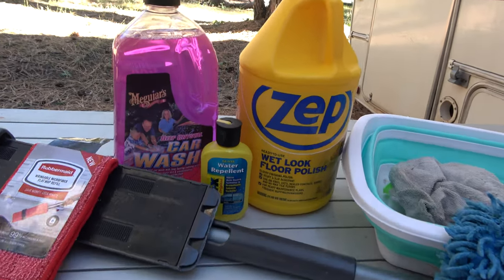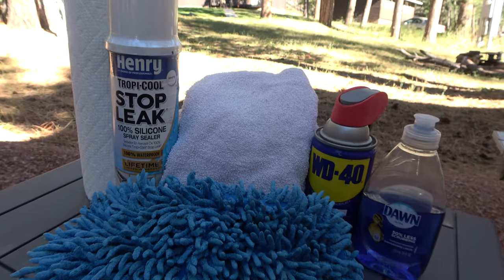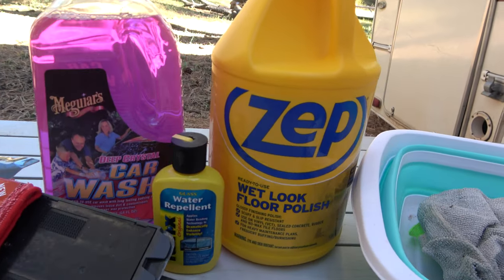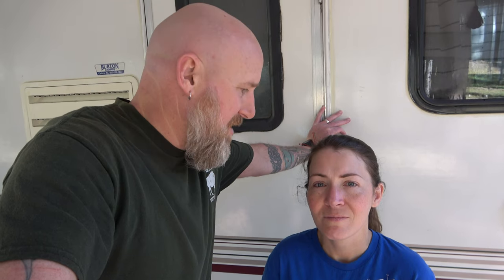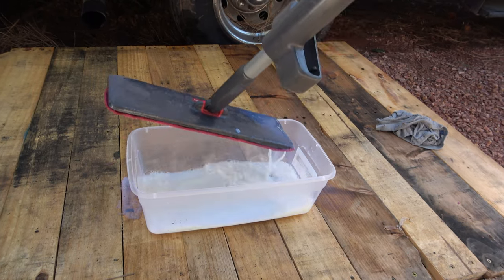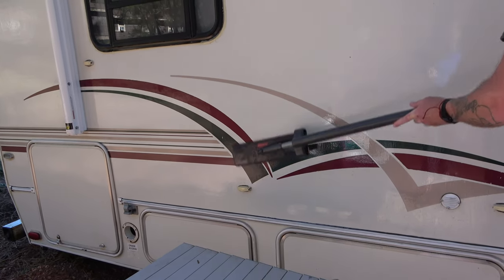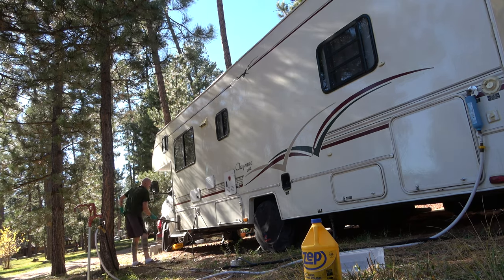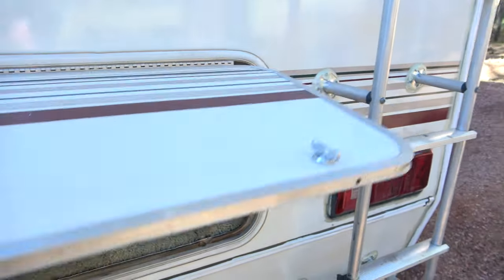Wax Your RV the Quick and Easy Way!! // RV Roof Maintenance with Henry TropiCool / CTW 173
An important part of routine RV maintenance is ensuring that the outside of your camper is in great shape. RV water damage can be catastrophic. But there are ways that you can prevent any leaks in your RV - and that is through routine maintenance!

We have two things that we do regularly to ensure that our camper remains in great shape.
* Roof Inspection and Touch Up
* RV Wash and Wax

First, we start with the RV roof on which we painted Henry Tropi-Cool roof coating. We initially painted the roof with Henry Tropi-cool in June 2021 as part of our motorhome remodel. Since then, we have kept tabs on how well the silicone sealant has done, especially in places where we painted it over Eternabond tape.

This involves cleaning the roof with a simple rag and cloth and rinsing it down with water. We use WD40 to help remove sticky pine sap from our solar panels and then look for places where we may need to spray the Henry Tropi-Cool Stop Leak to cover areas where the initial sealant may be peeling up.

Second, we wash the outside of the RV using a basic wax-free auto soap. Then we go back over the whole outside with Zep Wet-Look Floor Polish. Because we initially applied the Zep Floor Polish in June 2021, we only do 2 coats each year to keep the RV looking bright and shiny, but also to protect it from things like bugs and scratches from tree branches and bushes.

Note, before you re-polish your RV you will need to initially strip any old wax and residue using Barkeeper's Friend Powder Cleanser. The initial Zep Wet-Look Floor Polish will then need to be applied with 4-5 coats.

After this initial polish, you can do what we do in this video, which is to apply only 2 coats to renew the wax on the RV.

Buy the items we discuss in this video:
* Barkeepers Friend Powder Cleanser
* Zep Wet-Look Floor Polish
* Henry TropiCool Roof Coating
* Henry TropiCool Stop Leak